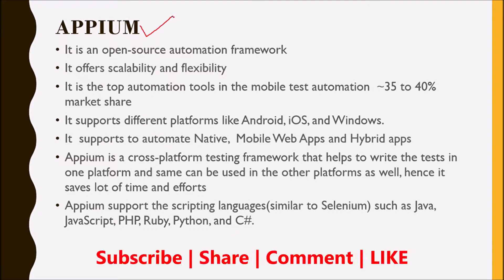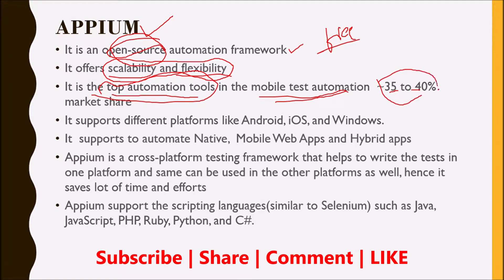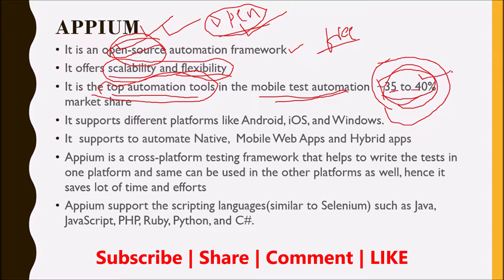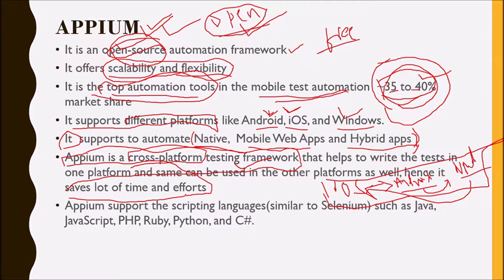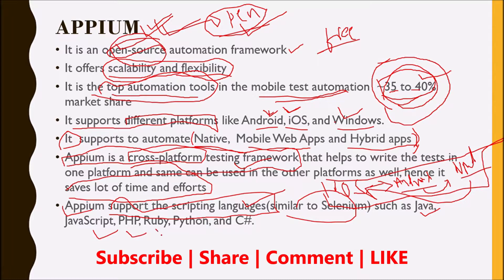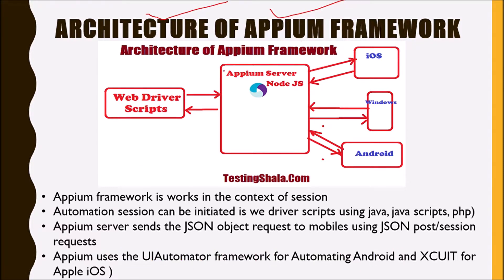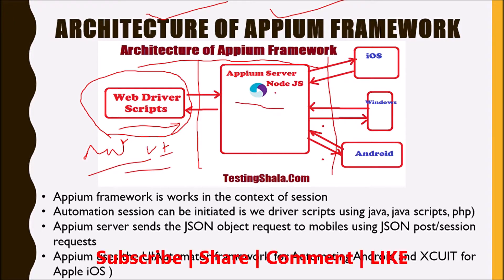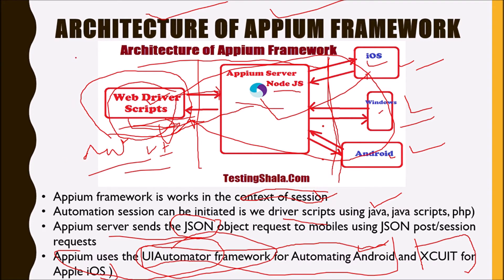appium mobile automation testing tutorial (overview and architecture) | testingshala | mobile apps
In this video we show you how to make the appium mobile app testing tools, its overview, benefits and how it works including architecture of Appium automation tool

Appium mobile automation tool

• It is an open source automation framework.
• It offers great scalability and flexibility.
• It is a top automation tool, where 35-40% market share is acquired by Appium.
• It supports different platforms like android, iOS and windows.
• It supports both automate native mobile web apps and hybrid apps.
• It is a cross platform testing framework that helps to write test in one platform and reuse it in another platform.
• Appium supports various scripting languages like Java, PHP, Ruby, Python etc.